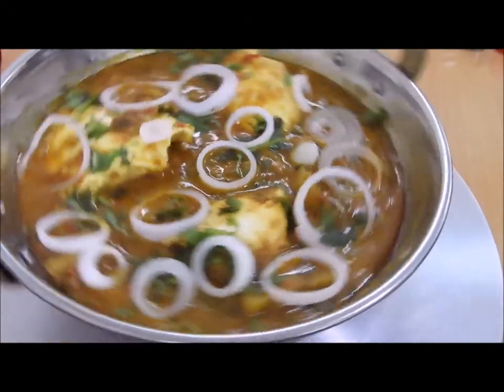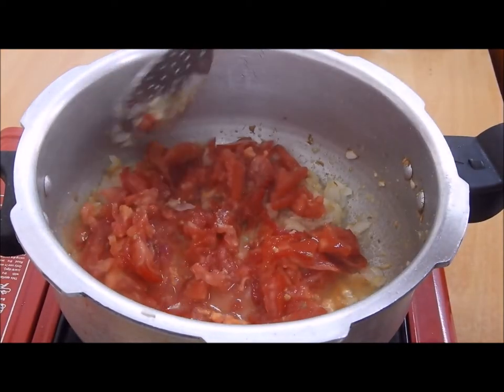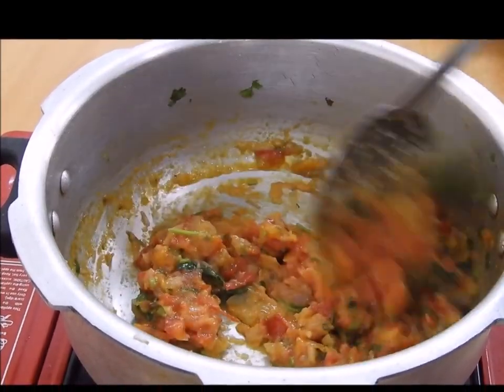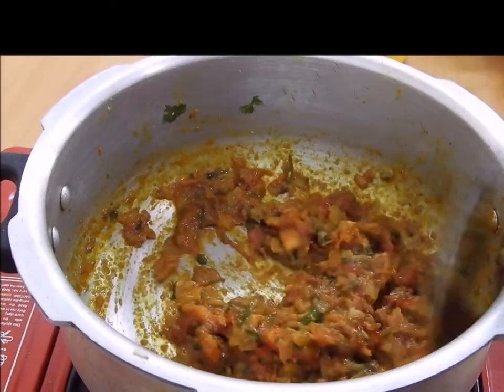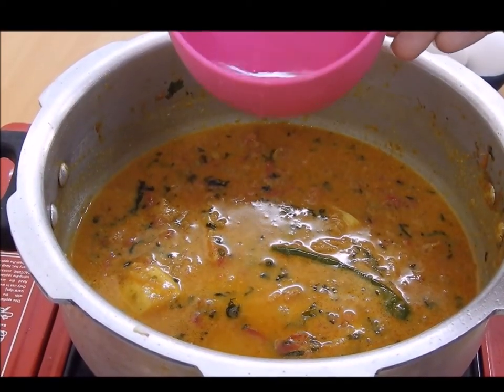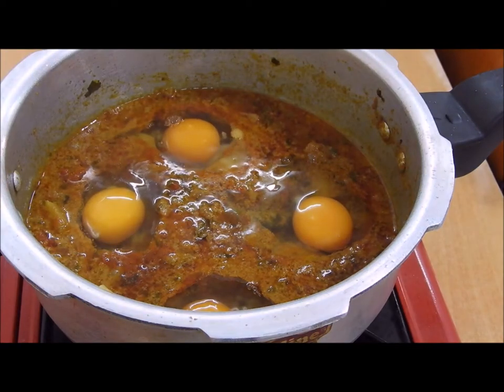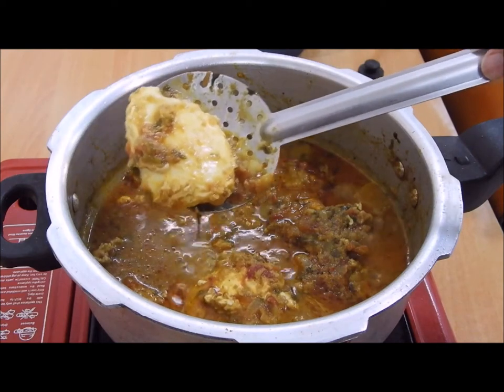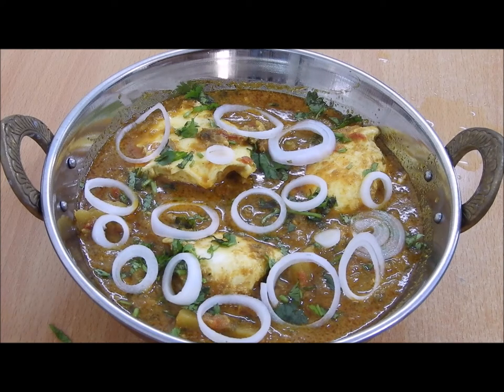Egg & Potato Curry, Simple and Easy to Cook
Hi Friends,

Today I'm Sharing one of the simplest and easiest way of making egg curry with delicious potatoes.

Plz follow the recipe as shown, you will really love the result of it.